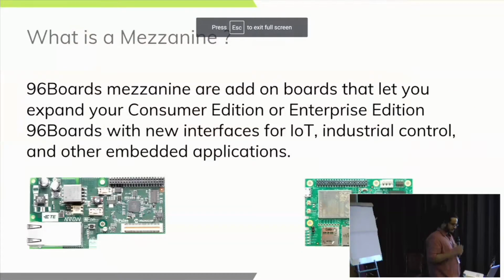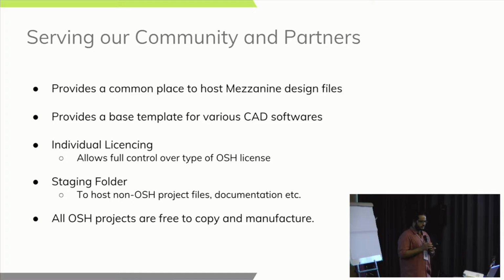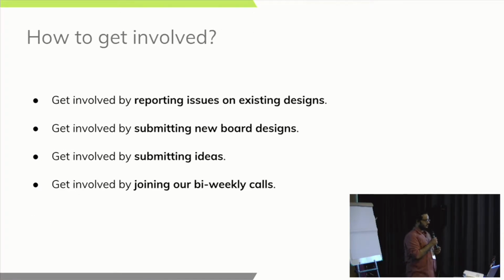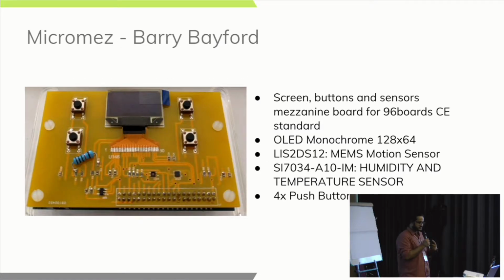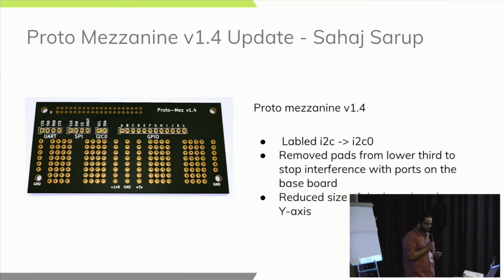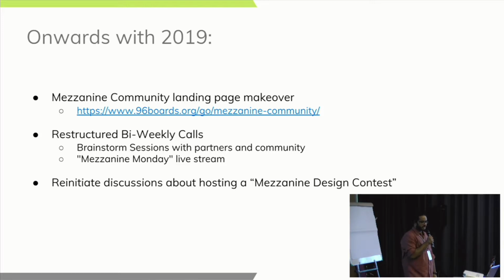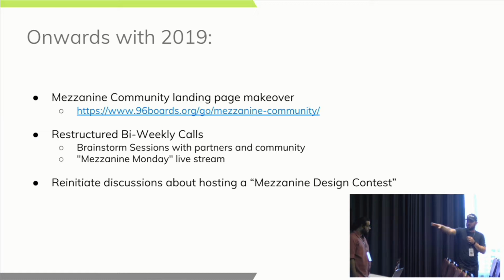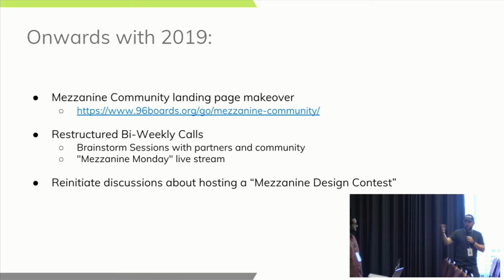BKK19-317 - 96Boards Mezzanine Community Update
Abstract
The 96Boards team hosts a community-driven Open-Source mezzanine initiative to promote the 96Boards Mezzanine standard adoption and to have free and open-source hardware design available to the public.
This session would be a status update about the community, including but not limited to:
1: Our partnership with GroupGets as a crowdfunding platform.
2: New boards released and/or published.
3: Future plans and goals.

Sahaj Sarup / Application Engineer Linaro
Open source software and hardware enthusiast. Currently working at 96Boards, Linaro as a full-time Maker.